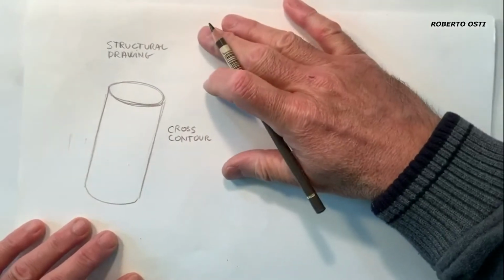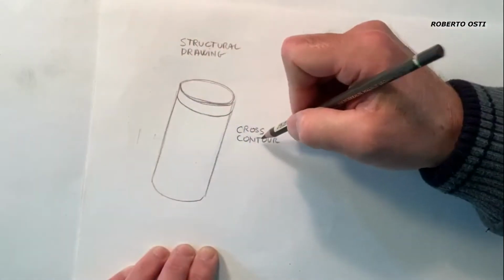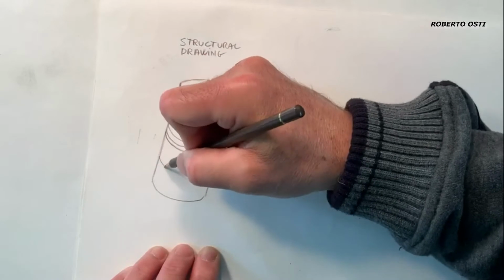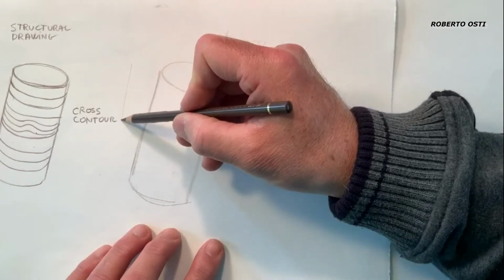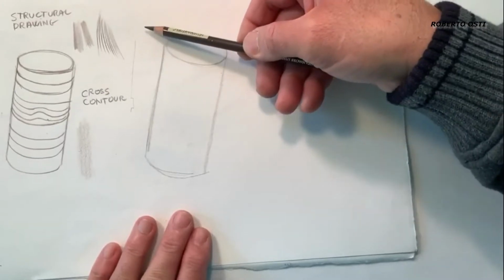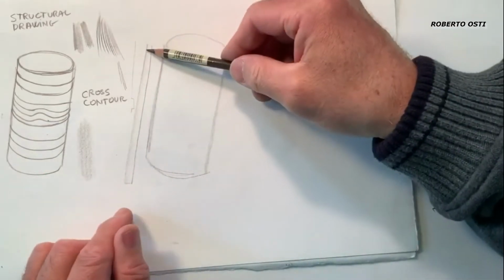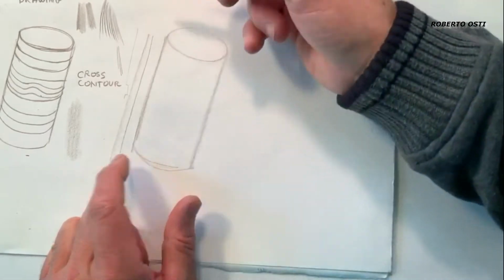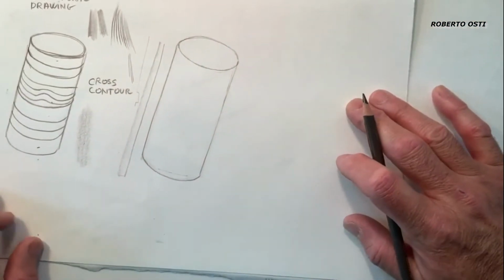Master Structural & Tonal Drawing: Beginner Guide to Shading & 3D Form Art Tutorial by Roberto Osti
Master Structural & Tonal Drawing: Beginner Guide to Shading and 3D Form | Art Tutorial with Roberto Osti
Join Roberto Osti in this beginner-friendly drawing tutorial, where you'll learn the fundamentals of structural and tonal drawing. Discover how to create 3D forms using cross-contour lines, master shading techniques, and understand the role of light and shadow in bringing your sketches to life. Perfect for artists looking to improve their mark-making and rendering skills.

✏️ Introduction to drawing methods: Roberto Osti introduces two essential drawing techniques—structural and tonal drawing, providing a foundation for understanding form and light.
📝 Tools required: Basic tools like pencils (color or graphite), paper, sharpener, and erasers, specifically knitted erasers, are recommended.
📐 Structural drawing focus: This method focuses on the three-dimensional characteristics of objects, such as curves, volumes, and angles, allowing an analytical approach to drawing.
💡 Tonal drawing focus: It addresses how light interacts with forms, creating highlights and shadows that define the object’s volume.
🧪 Demonstrations: Roberto demonstrates drawing a cylinder and a sphere, using both techniques to showcase how structural and tonal methods can define objects differently.
🌍 Cross-contour lines: A comparison is made with a topographic map to explain the importance of cross-contour lines in visualizing the 3D nature of objects.
💪 Mark making techniques: Different techniques for holding a pencil are discussed to achieve precision, longer lines, or softer shading, depending on the drawing method.
🎨 Shading and tone creation: He explains how to create a sense of depth and volume by varying the number and density of lines or shading across surfaces.
📏 Simultaneous contrast: Describes how areas of light and dark can influence perception, with adjacent contrasts creating the illusion of depth.

Cylinder and sphere drawing: These two forms are essential for mastering the basics of volumetric rendering using both structural and tonal methods.
Layering of values: The importance of building up layers of shading is highlighted in the cylinder demonstration, where up to 4 different values are used to illustrate depth and curvature.
Multiple levels of shading: A progression from light to dark is achieved in the tonal drawing, emphasizing the need for at least three distinct tones to create a sense of light and shadow.

Introduction by Roberto Osti and tools required: 00:00
Explanation of structural and tonal drawing: 00:38
Introduction to cross-contour lines: 01:41
Drawing a cylinder with structural method: 02:12
Demonstration of cross-contour lines on a cylinder: 04:15
How to hold the pencil for mark making: 06:21
Shading technique for tonal drawing: 10:05
Light and shadow on a sphere: 17:52
Cube drawing and understanding simultaneous contrast: 21:31
Summary of tonal rendering and shading: 28:53